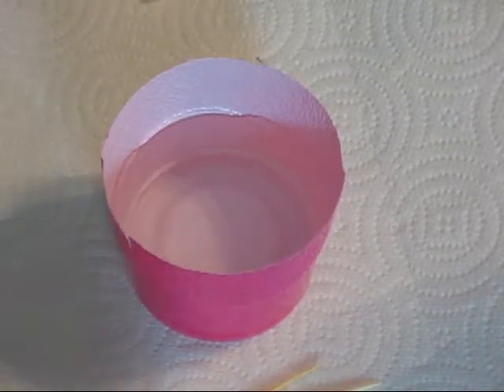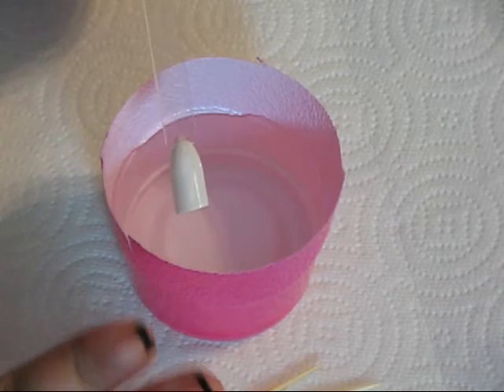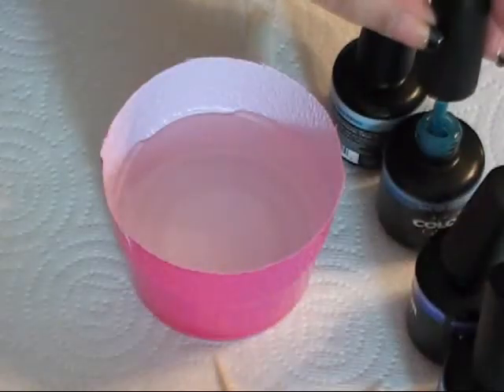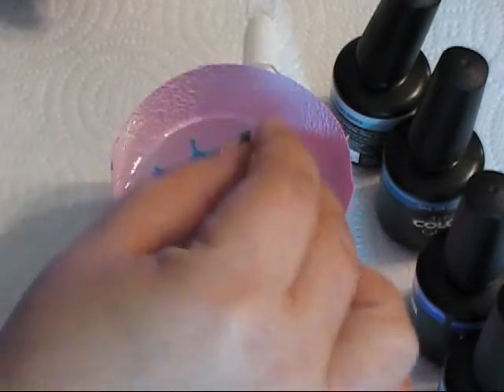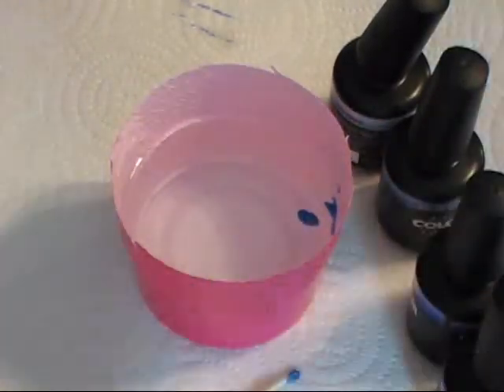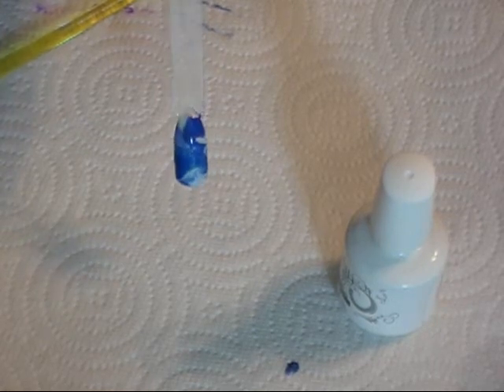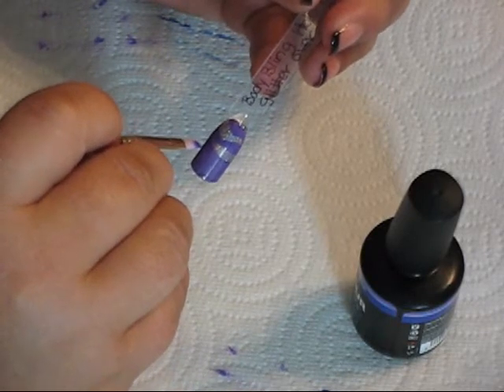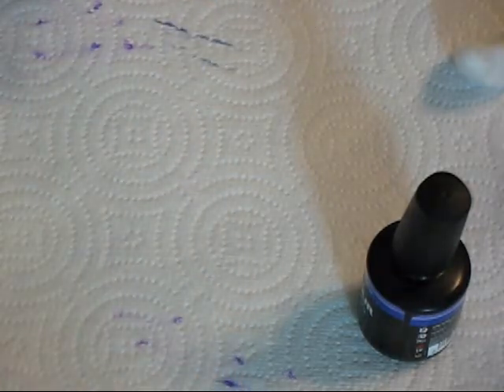Soak off Gel Water marble and Peekaboo glitter.wmv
This is how I do a water marble with gel polish.   Sorry my hand is in the way for the making of the design.  You just take the toothpick into the design and pull the paint in and out depending on how you want your design.  I'm right handed and for the moment there's no way for me to put the camera on my left side.

A little added bonus, I also show you how to do a peekaboo glitter nail.  Instead of putting glitter accents on, you can do a whole glitter or rockstar nail, then polish over it and carve out your design.  That is a great way to do do glitter tips - they end up feeling smoother and have a cleaner line than if you do glitter just on the tip!